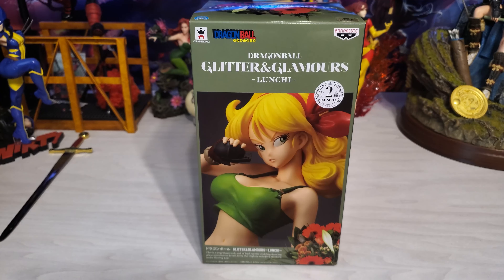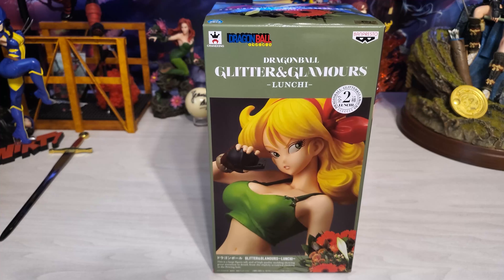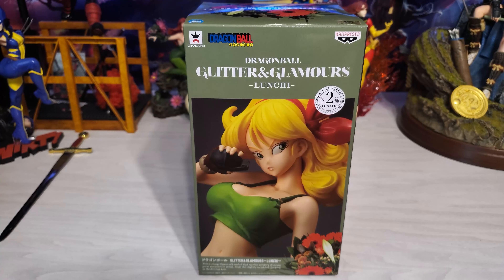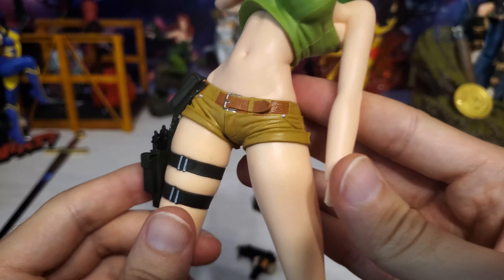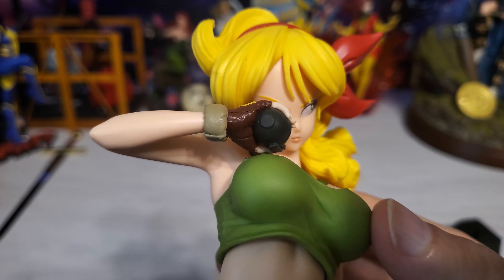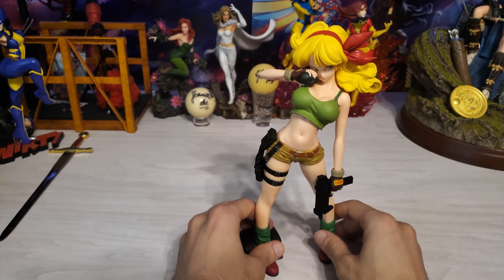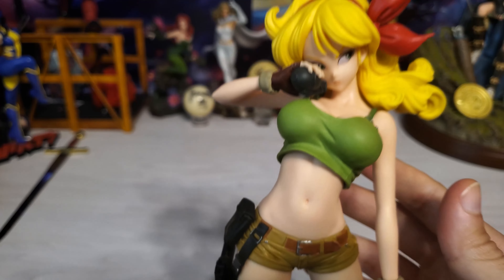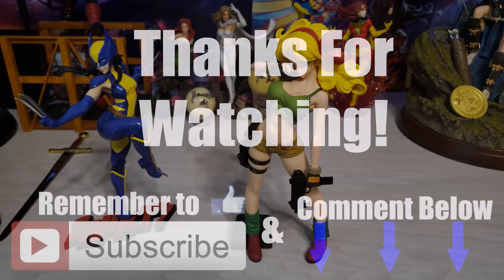Launch Prize Figure By Banpresto Glitter & Glamours Review! (Dragon Ball)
Opening a prize figure of Launch that I got on eBay.